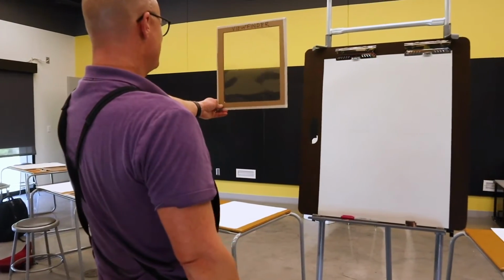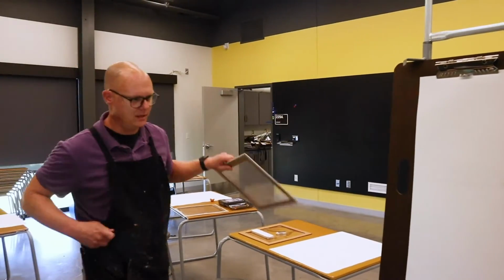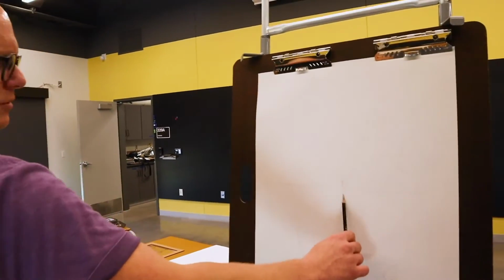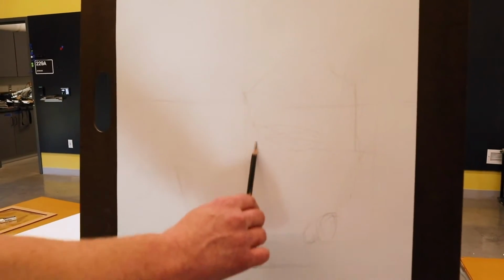View Finder Demo #2